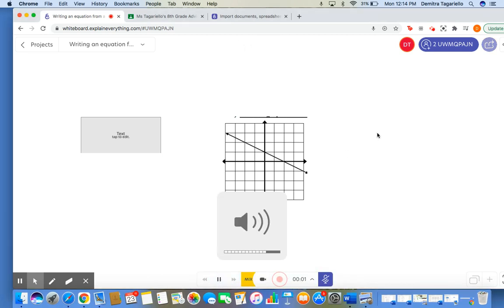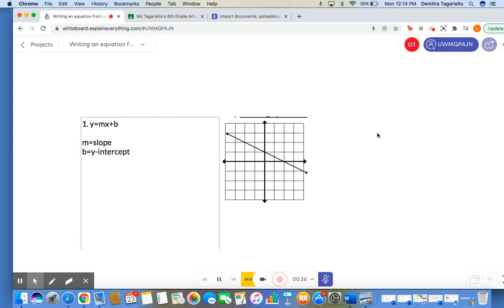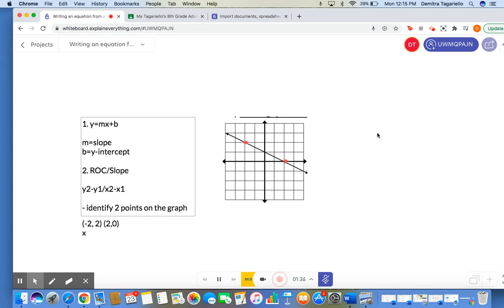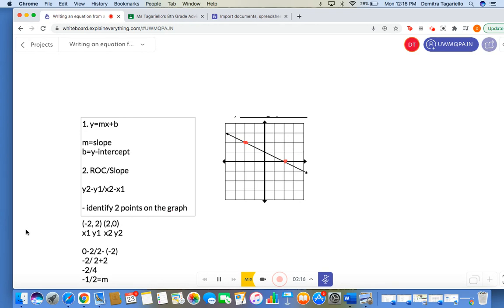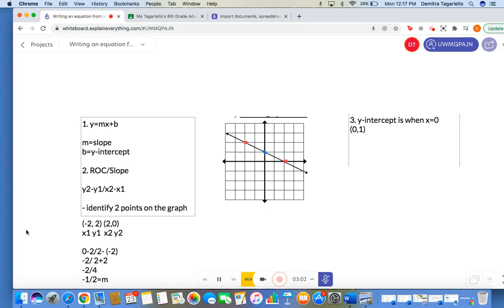Writing Equations from graphs